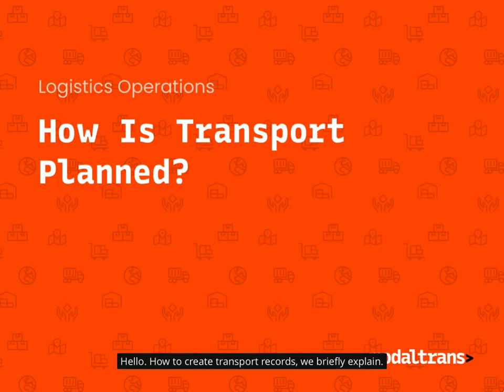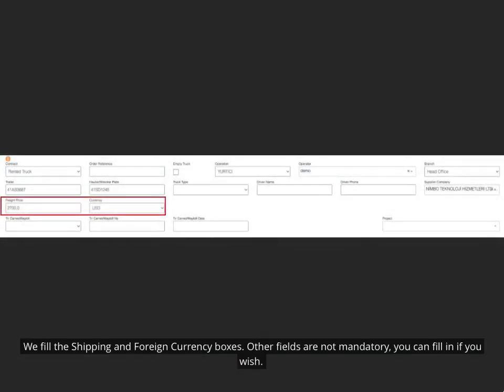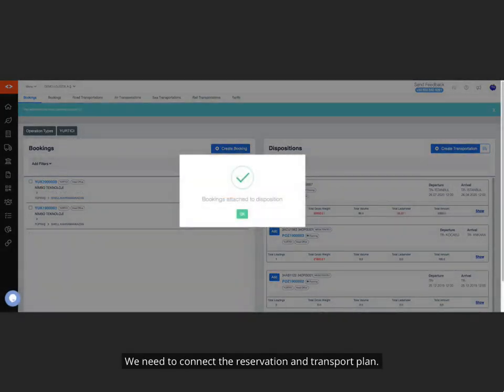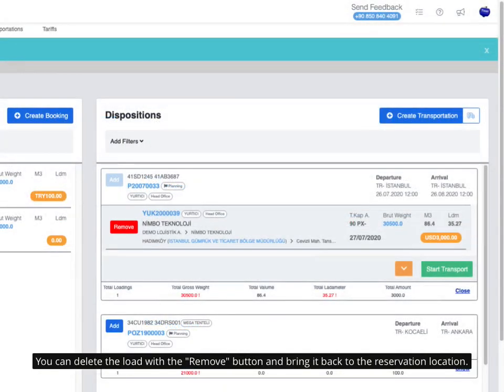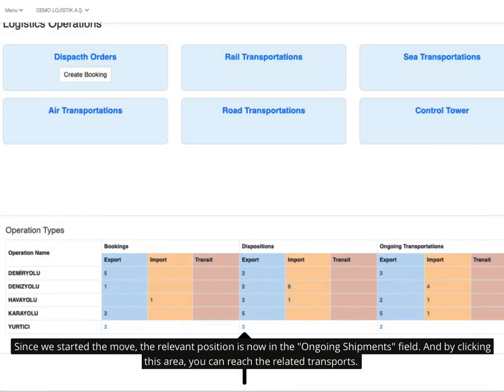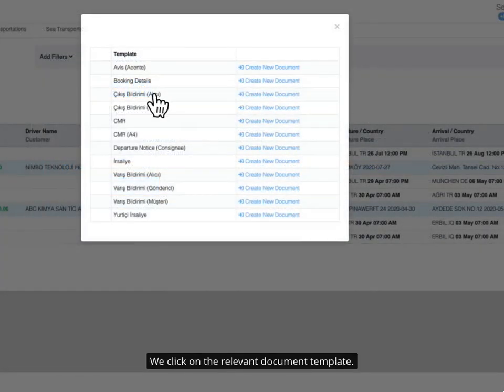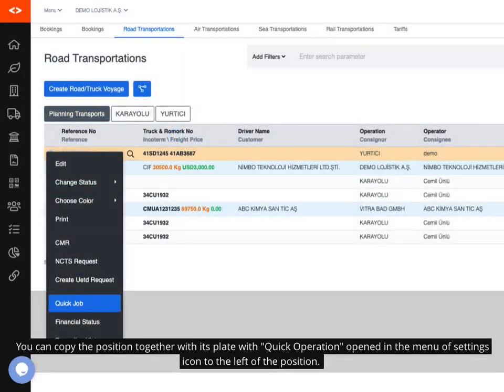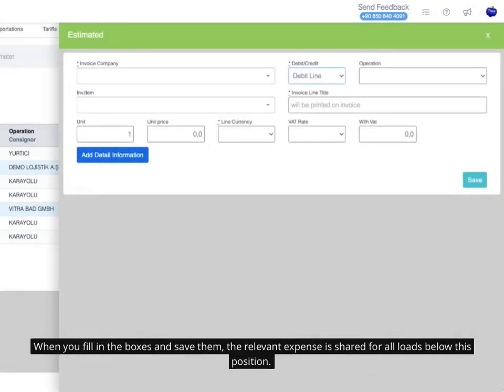MODALTRANS - How Is Transport Planned?